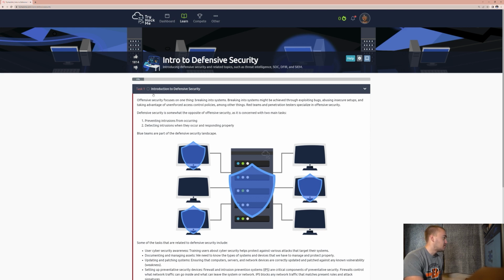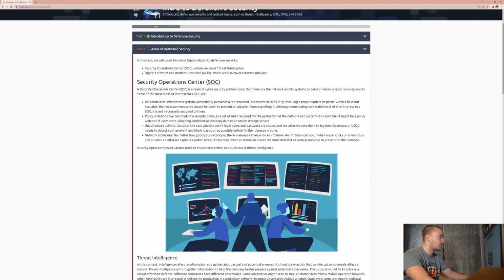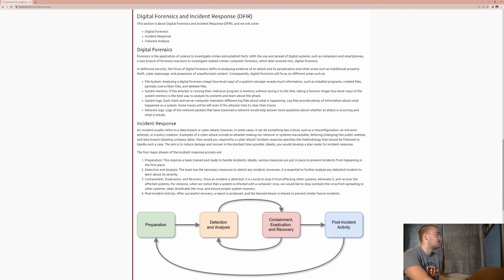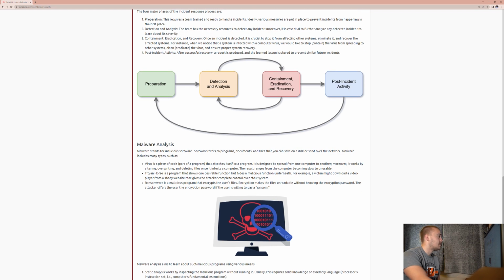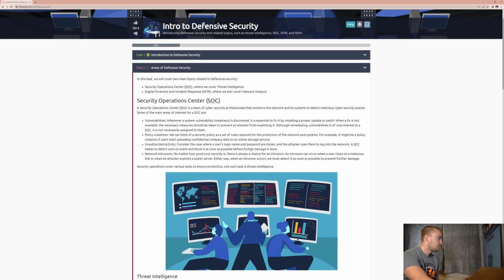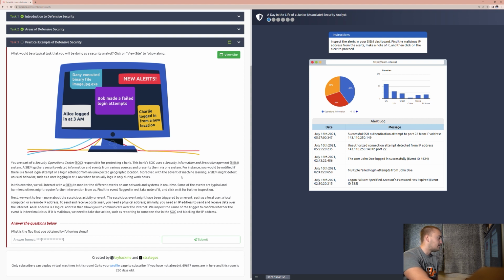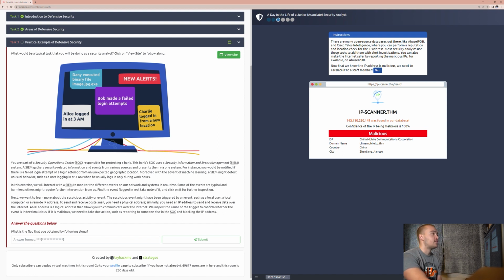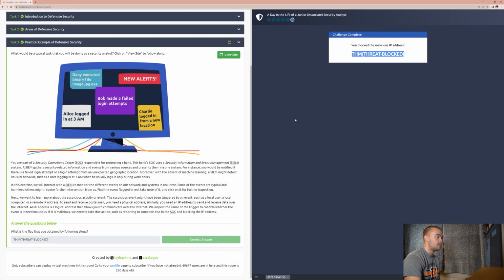Intro to Defensive Security- TryHackMe Walkthrough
TryHackMe walkthrough of the room: "Intro to Defensive Security"